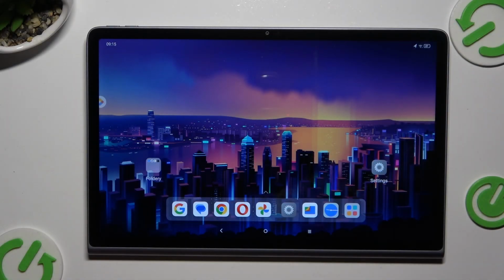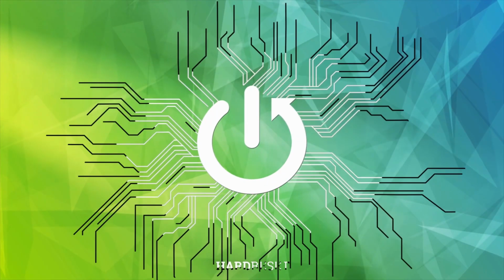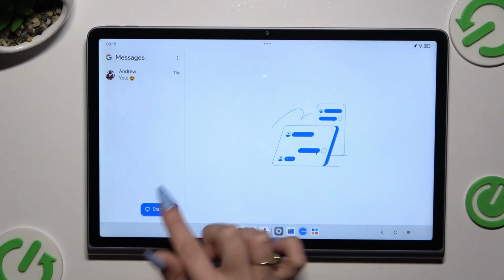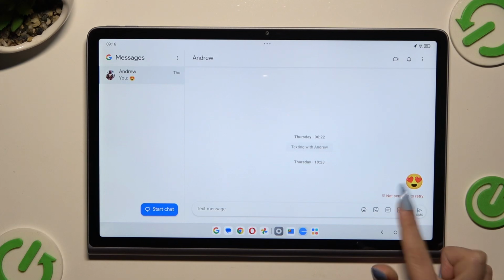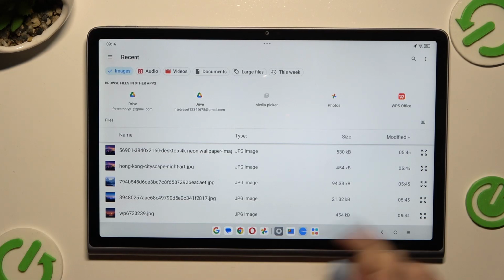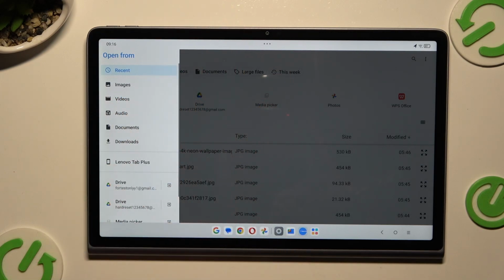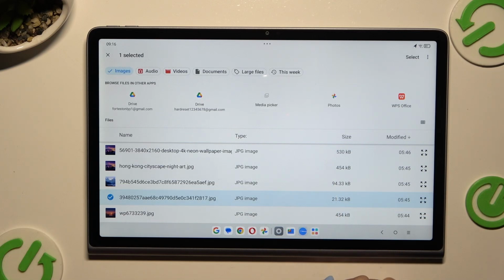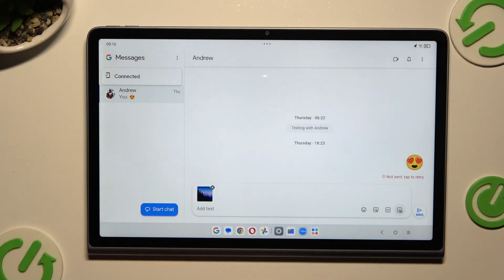How to Attach Photo to Message in Lenovo Tab Plus 11 5 - Send Pictures in Text Message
In case you don’t know how to attach the photo or picture to a text message in Lenovo Tab Plus 11 5, our expert showed you in the above tutorial how you can easily send pictures via message. Let’s find out by watching this short instruction video how to add the picture or photo to a text message in this Lenovo tablet. If you wish to learn more info about this device, visit our HardReset.Info yt channel.

How to add a photo to a text message on LENOVO Tab Plus 11 5? How to attach images to the text message on LENOVO Tab Plus 11 5? How to add pictures to your message on LENOVO Tab Plus 11 5?